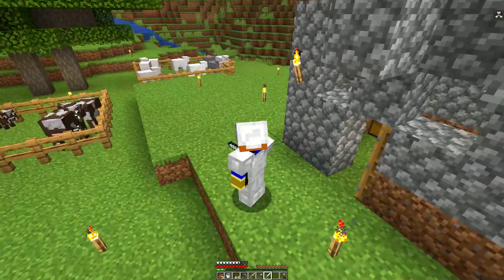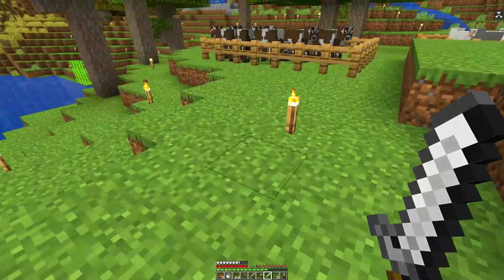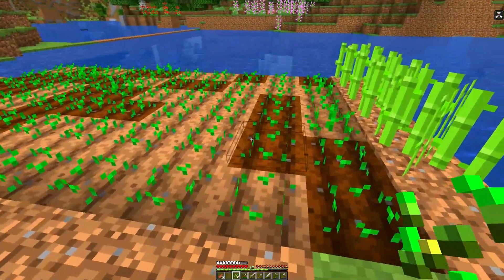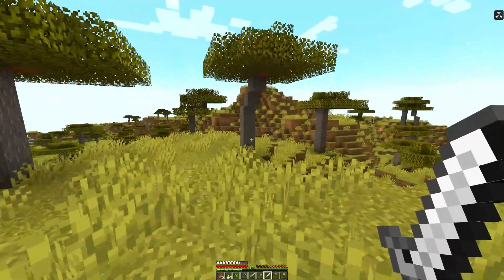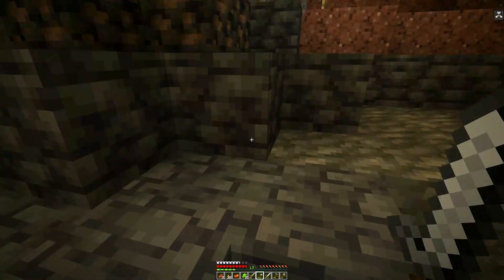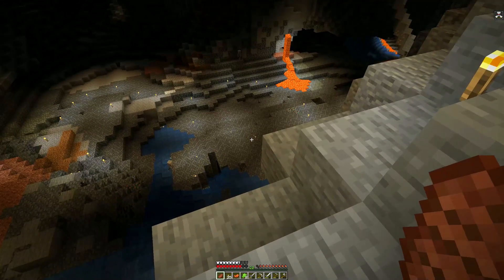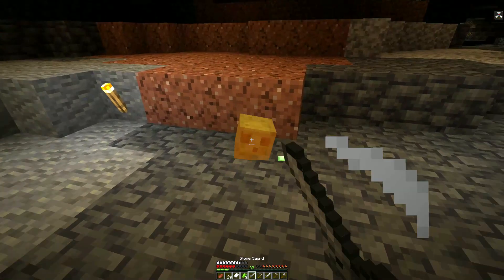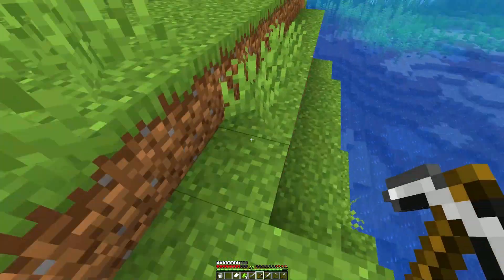Hardcore Episode 6 Exploring Dangerous Caves - Almost Died !!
Come check it out what I explored in the danger cave with death lingering in the background. filled with creepers, skeletons, zombies and enderman.

Cast Iron Dave, family-friendly video gaming.